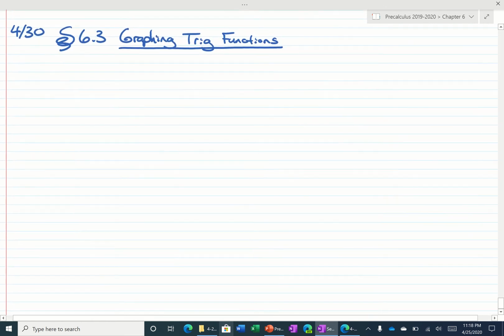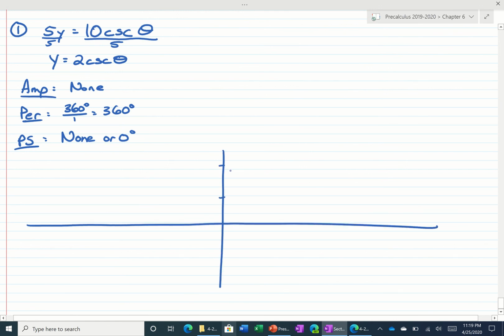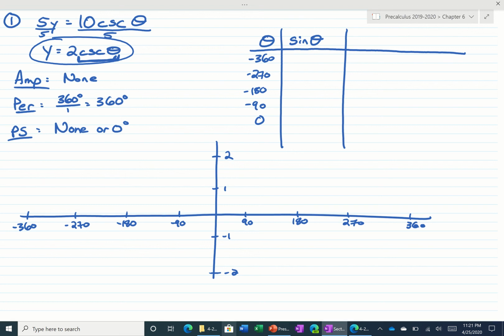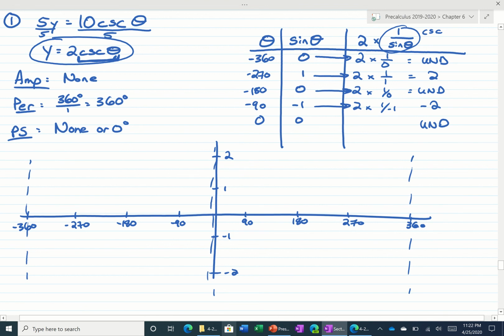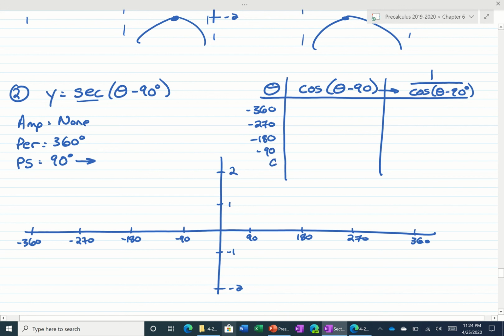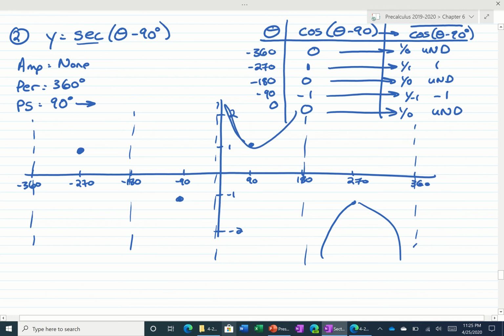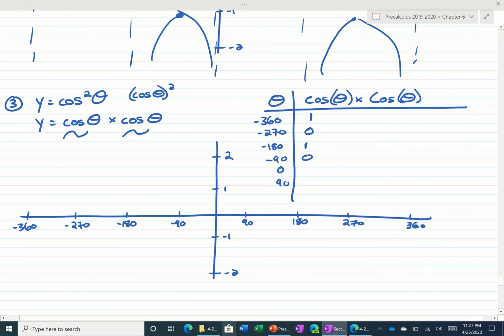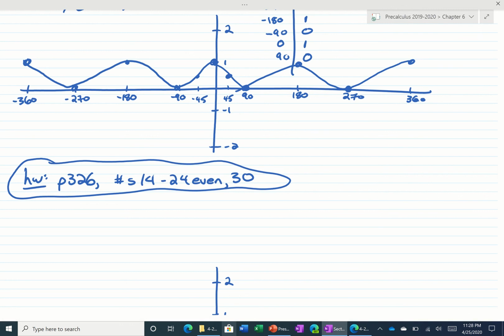Graphing Trigonometric Functions (Part 2)